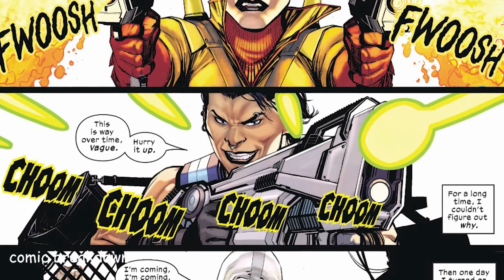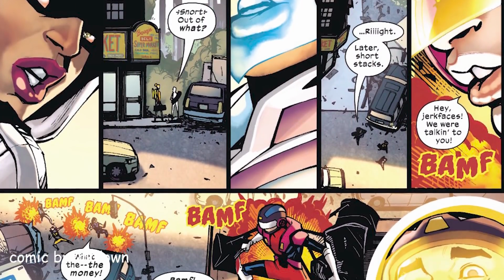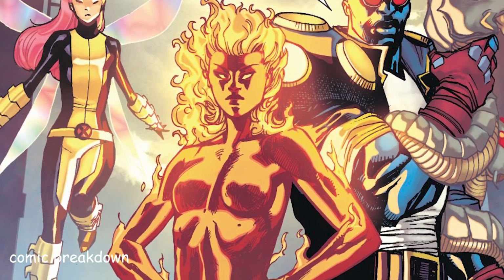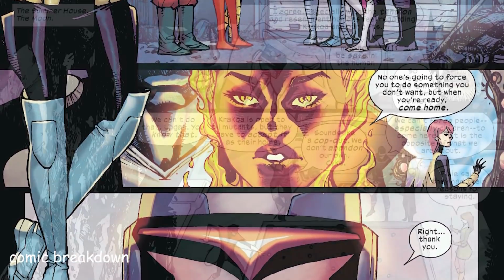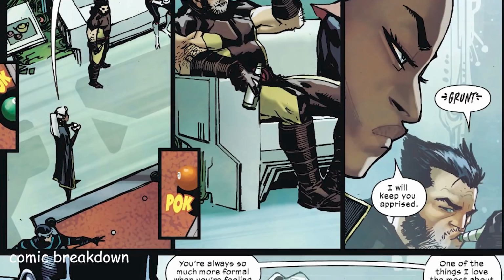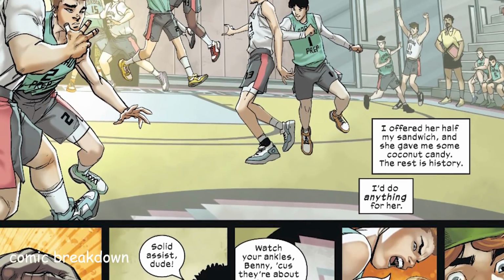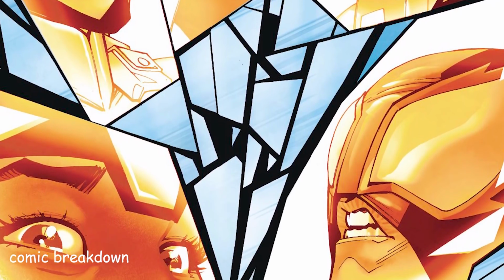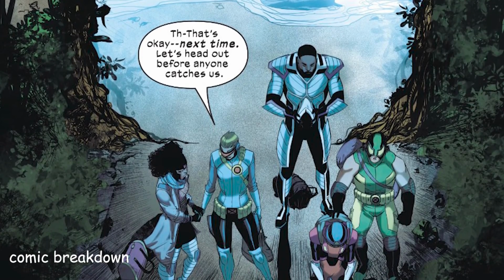X-Men: Children of the Atom (issue 1, 2021)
In this video we will be going over, X-Men: Children of the Atom (issue 1, 2021-). published by Marvel Comics. All rights are owned by the respective companies.

WHEN DID THE X–MEN GET SIDEKICKS?! Now! Don’t miss the debut of the greatest teenage super hero team of all time! They’ve learned from the best, now they’re ready to be put to the test! But who the heck are these kids, and where do they come from? Guest-starring the X–Men!

thanks for checking out Comic Breakdown! Giving you the latest in comic book reviews and commentary.

    For the full story, buy the comic and support the industry.